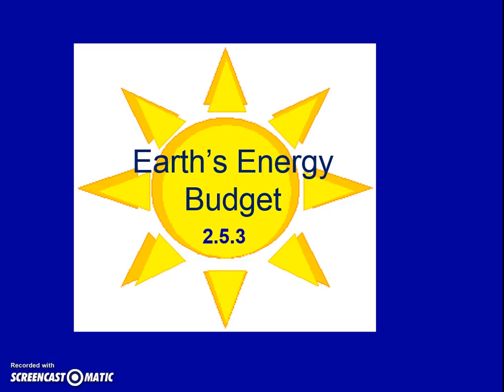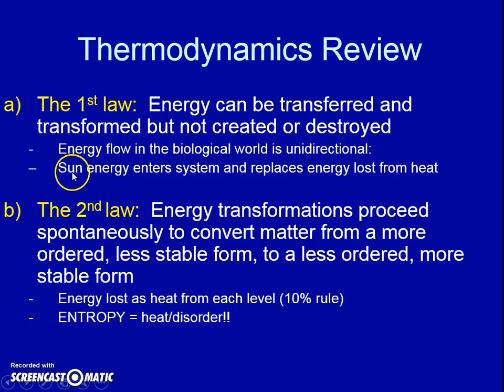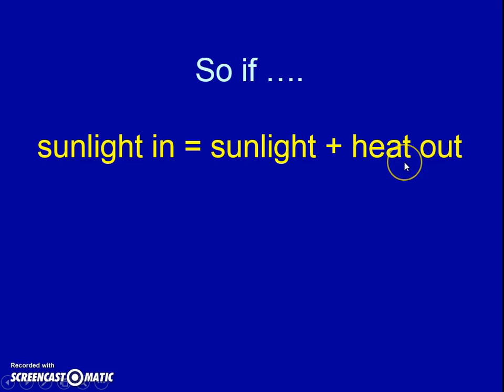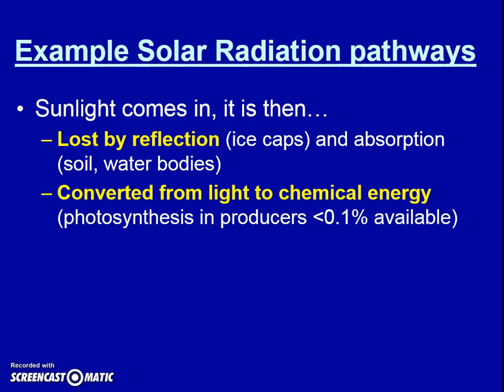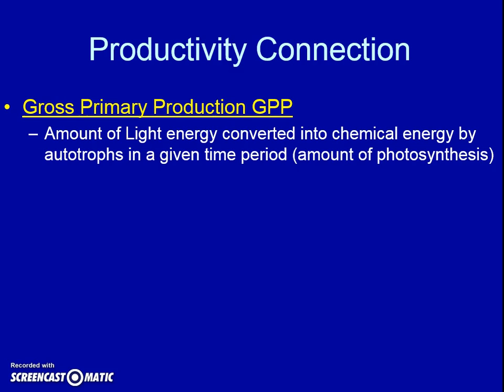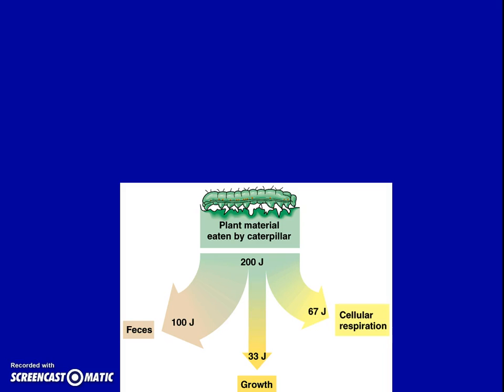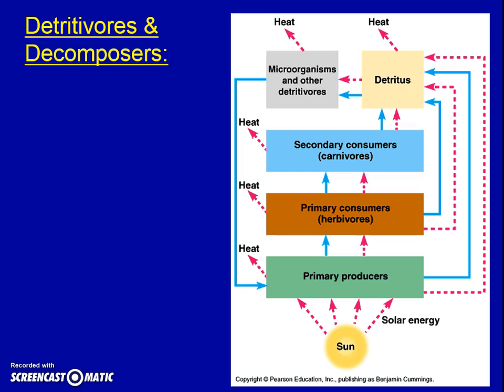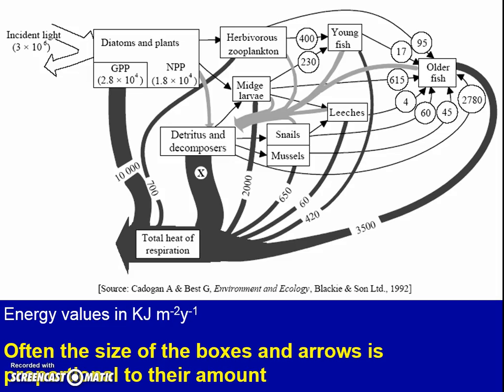Topic 2.3 Energy Budget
Draw the visual of the earth's energy budget.  Feel free not to write the review information.